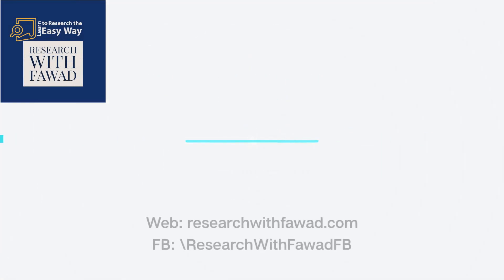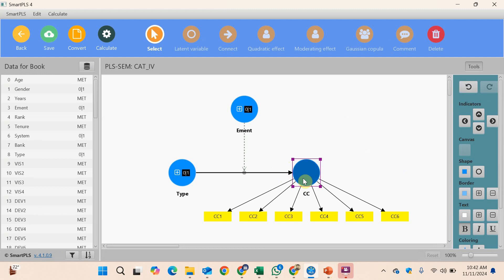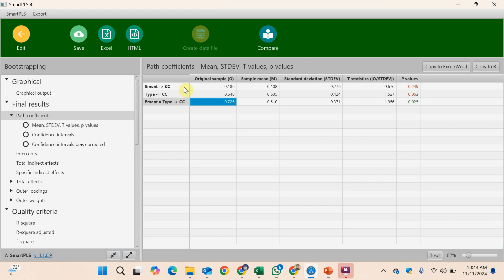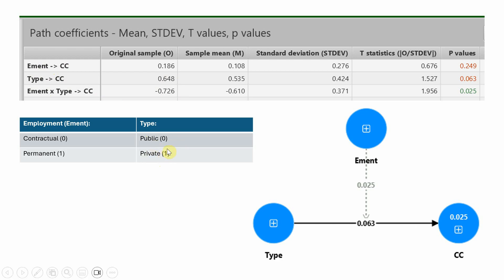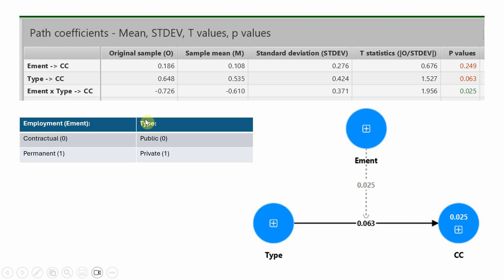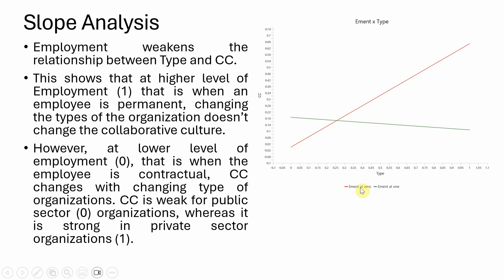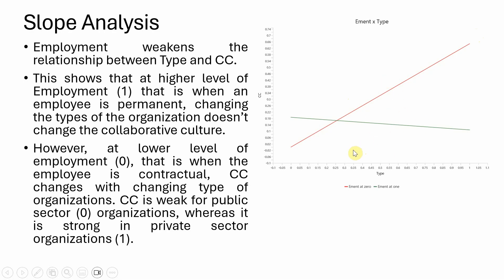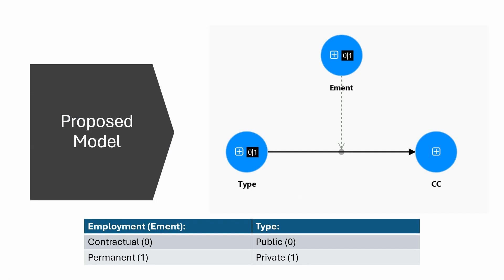Moderation with Categorical Independent Variable and Moderating Variable using SmartPLS4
In this video, we dive into the process of conducting moderation analysis in SmartPLS 4 with a categorical independent variable and a categorical moderating variable. The videos guide you through the essential steps for setting up and interpreting your analysis, focusing on best practices and key considerations to ensure accurate results.

Key topics covered:
1. Setting up categorical independent and moderating variables in SmartPLS 4
2. Running moderation analysis with categorical variables
3. Interpreting path coefficients and moderation effects